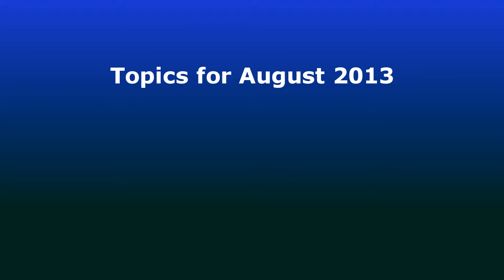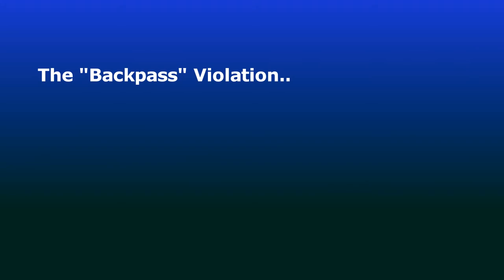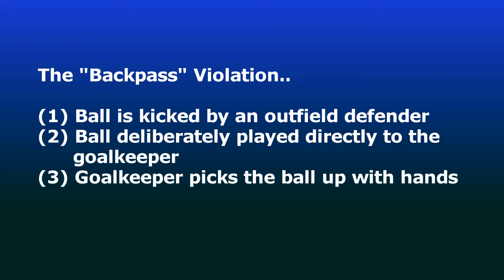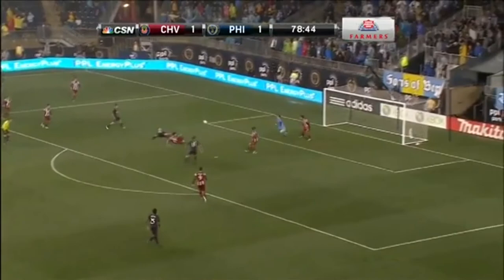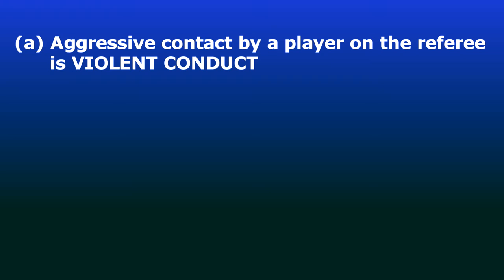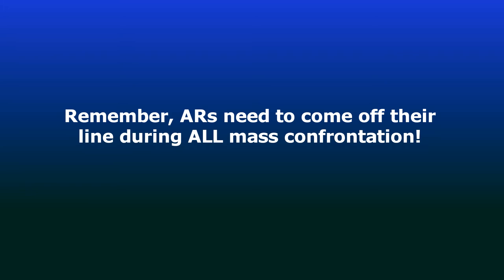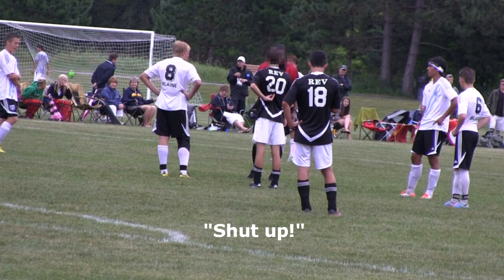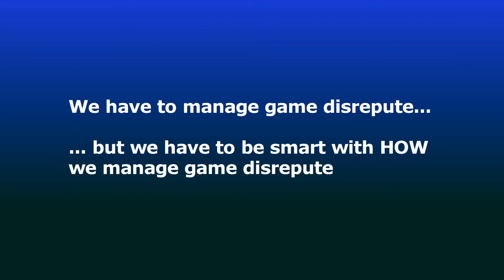August 2013 MNSRC Podcast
This month's pod looks at indirect free kick offenses inside the penalty area and using personality to better manage players